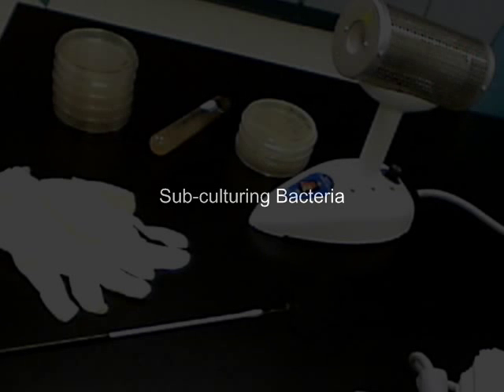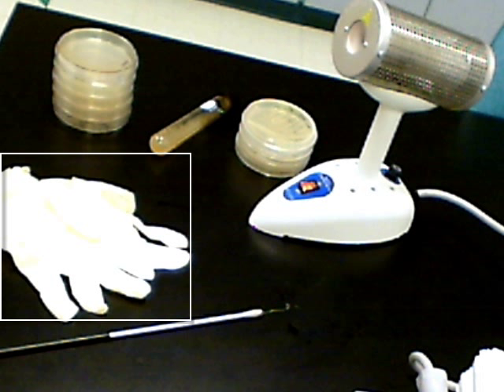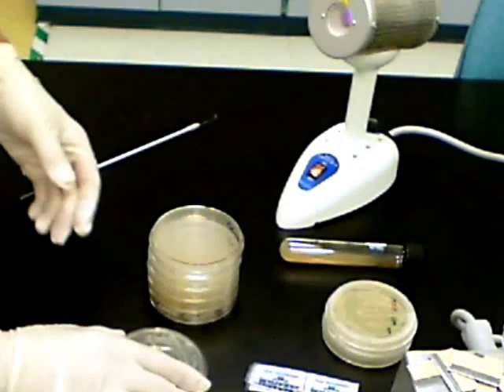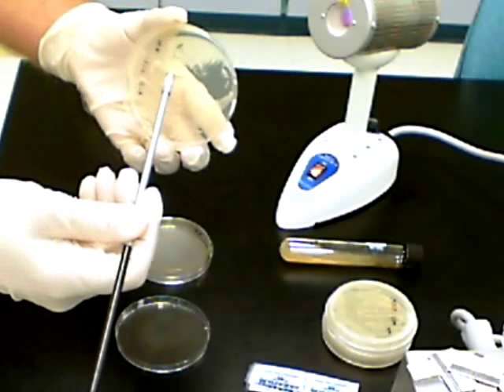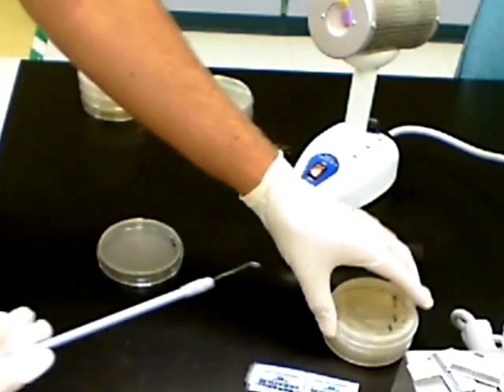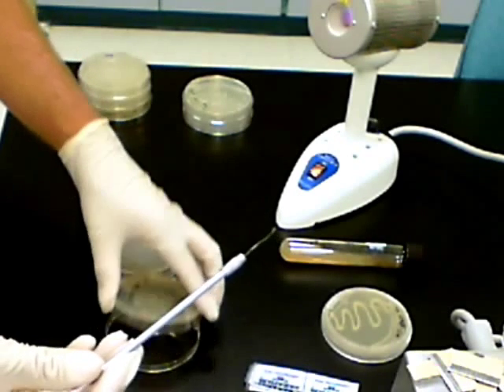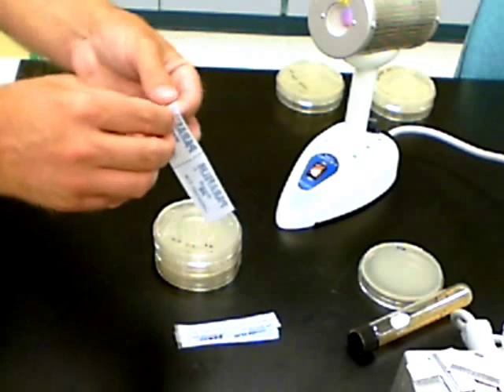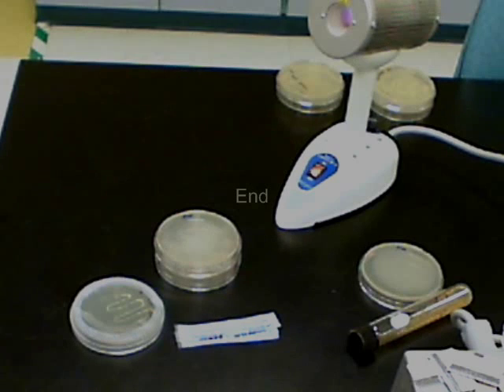Subculturing Bacterial Stock